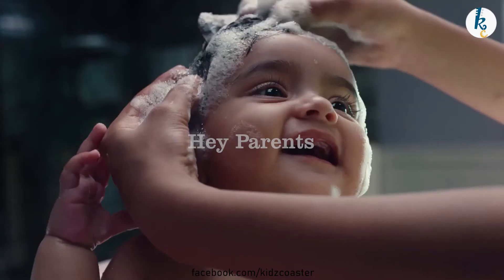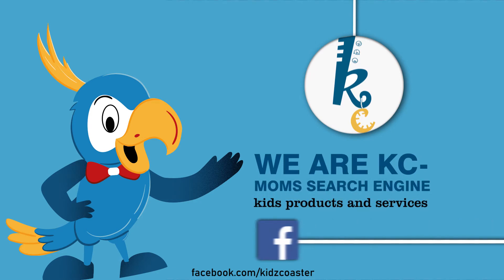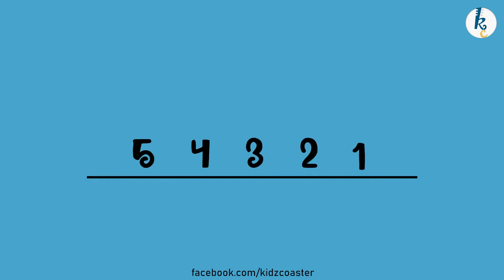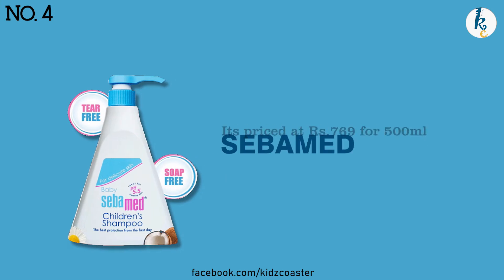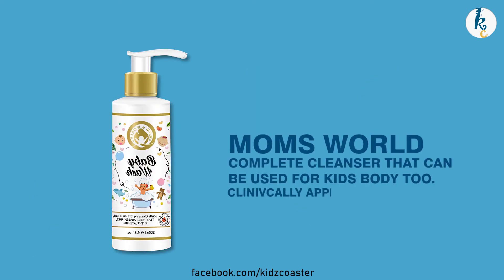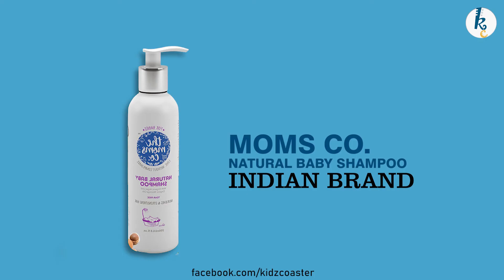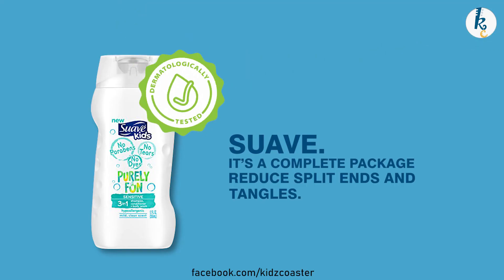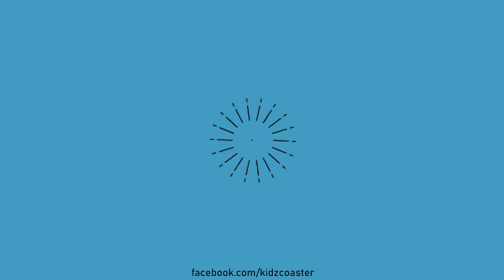Top 5 Shampoos for kids in Winter | Shampoo for kids | Best Baby Shampoo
Hi All!

☛ Welcome to KC-MOMS SEARCH ENGINE

Are you going Shampoo shopping for your kids, but are not sure about the best brands in the market?

In this video we have discussed the top 5 shampoos for kids in winter according to reviews and ratings. You can choose anyone from the list for your kids.

1. Mama Earth
2. Sebamed
3. Moms World
4. Moms Co.
5. Suave

Our Upcoming Videos in winter series
 ☛ Winter wear Haul- Where to shop kids winter wear from
 ☛ Winter Essentials- Must have for winter 2020 for kids

 Previous video in winter series